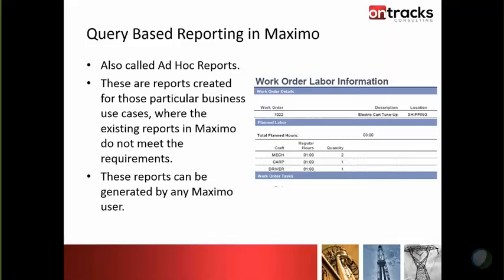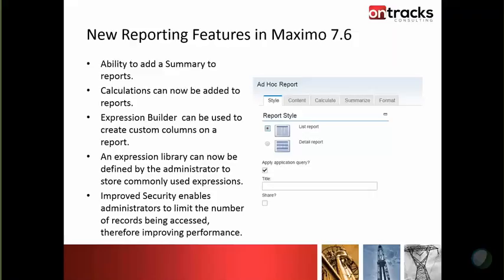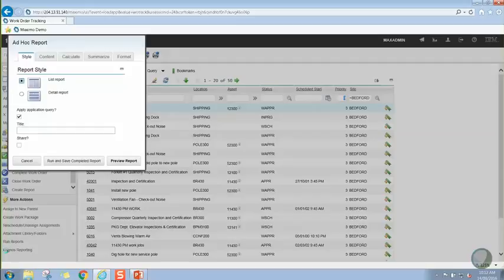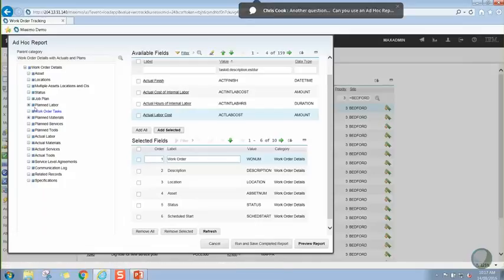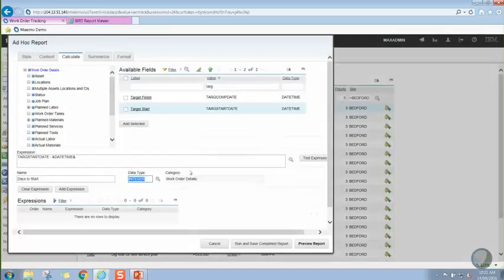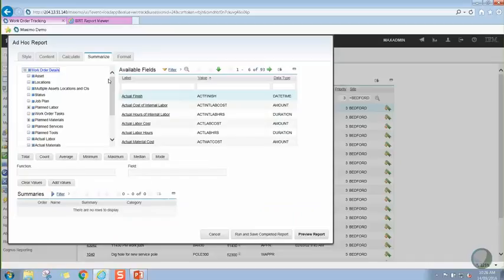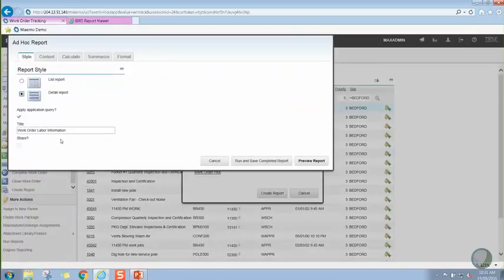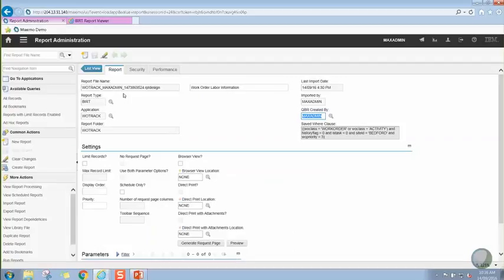Query Based Reporting in Maximo 7.6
In this webcast we discuss an overview and demo of the features offered by Query Based Reports in Maximo 7.6